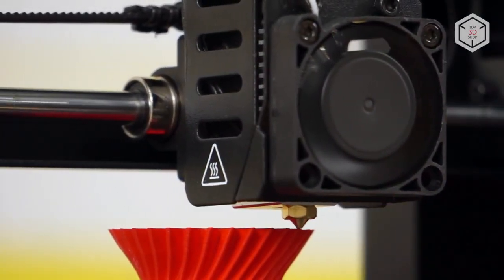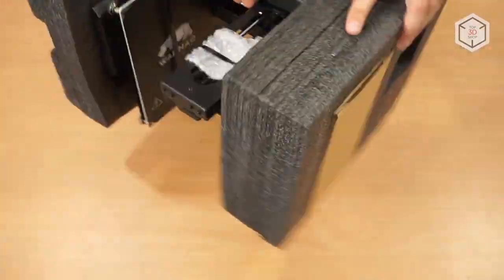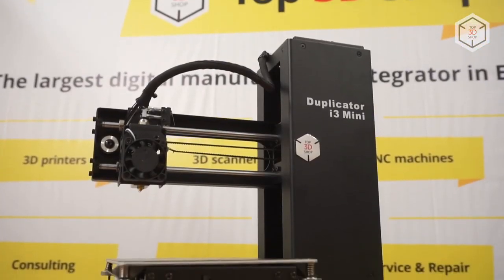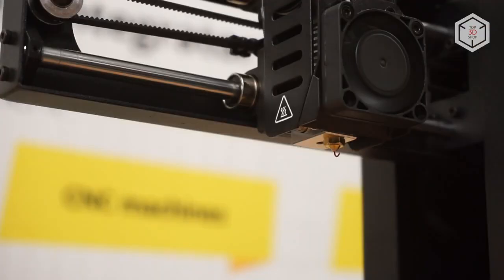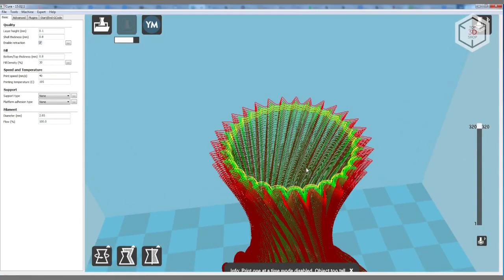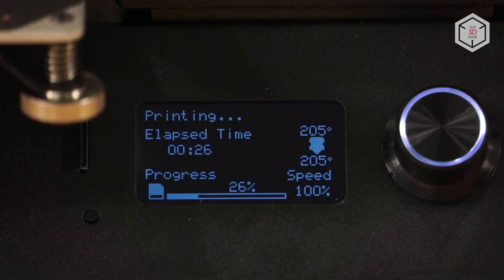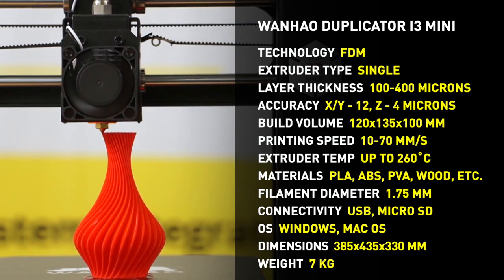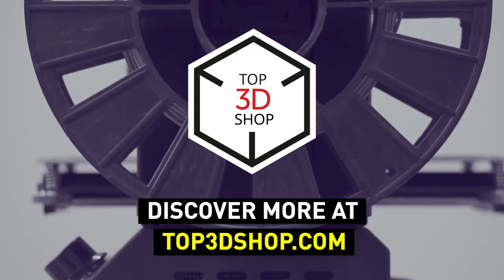Wanhao Duplicator i3 Mini 3D Printer Review: The Smallest Duplicator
Hi everyone! This is Top 3D Shop and in this video we will tell you about Wanhao Duplicator i3 Mini.

I3 mini is the most affordable model in Wanhao Duplicator FDM series. This small 3D printer doesn't look like other models in the series, whose design was borrowed from the legendary Prusa i3. i3 mini is almost half the size of other Wanhao Duplicator devices.

The printer comes fully assembled. All you need to do is unpack the machine and remove the shipping hardware.

The package contains: a Spare Print Bed Mat, filament, a glue stick, a MicroSD Card, a USB cable, a toolkit, tools for cleaning the extruder and the nozzle as well as a Getting Started Guide.

As we stated before, i3 mini is the smallest model in the Wanhao Duplicator series. The printer takes as much space as two A4 sheets of paper. As a result, the printable area is much smaller compared to the other Duplicator models. The build volume of the printer is 120х135х100 mm. At the same time, the minimum layer thickness - 100 microns - is close to that of more advanced models, i3 and i3 Plus.

According to the manufacturer, the features of this printer's design made it possible to strengthen the Z axis, which accounts for an increased stability and accuracy.

A filament spool is placed on the right side. The filament is inserted into the feeder and sent to the extruder through the bowden tube.

The front panel of the printer is placed at a convenient angle and features a memory slot as well as the control elements of the device, such as an LCD-screen, a Reset button and a knob.

The bed leveling is carried out according to the classical scheme - the height is adjusted with four screws located under the bed. Cura Wanhao Edition software is recommended for preparing digital models for printing. Experienced users can use any software they find suitable.

Prepared file with the G-code is transferred into the printer’s memory via a microSD card. The same can be done with a PC - a USB port is located on the right side panel of the machine.

The i3 Mini features the MK10 extruder, whose maximum printing speed is 70 mm/s. It’s not the highest speed out there, but considering the key parameters of the machine, it’s more than acceptable.

The bed is covered with the signature Wanhao coating. There’s no platform heating, so it is recommended to use PLA for printing. Wood is also an acceptable option, since it’s the same PLA but combined with wood dust.

Wanhao Duplicator i3 mini is a great choice for beginner-level users. This model has already been sold in a large network of Australian supermarkets. The manufacturer is not afraid of a large number of warranty claims, since in terms of its simplicity and reliability the device is as close as possible to consumer-grade machines.

Want to find out more about  Wanhao Duplicator i3 mini or even buy one right now? Just head straight to top3dshop.com.

Wanhao Duplicator i3 Mini

Technology: FDM
Extruder type: Single
Layer thickness: 100-400 microns
Accuracy: X/Y - 12 microns, Z - 4 microns
Build volume: 120x135x100 mm
Printing speed: 10-70 mm/s
Extruder temp: up to 260˚C
Material: PLA, ABS, PVA, Wood, etc.
Nozzle size: 1.75 mm
Connectivity: USB, Micro SD
OS: Windows, Mac OS
Dimensions: 385 x 435 x 330 mm
Weight: 7 kg